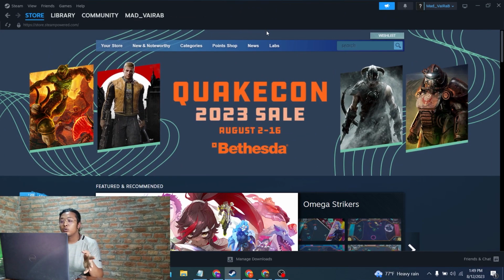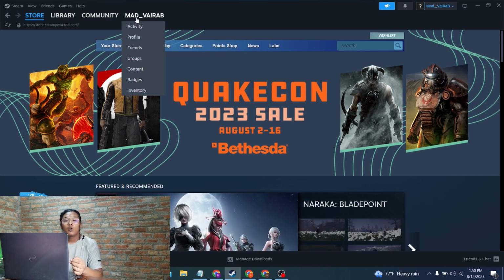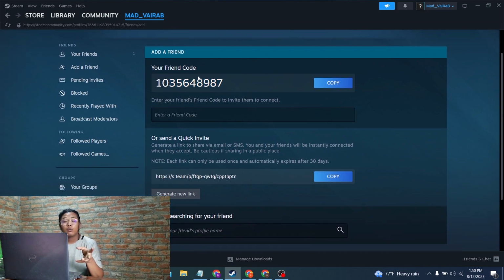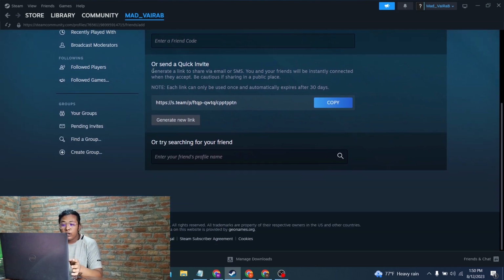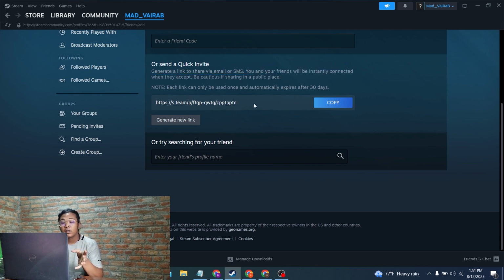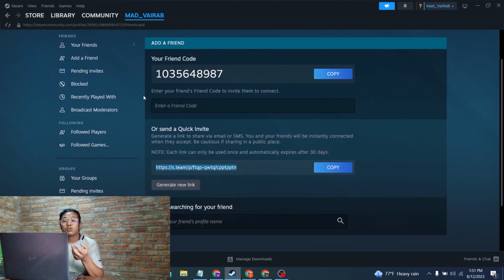How to Add Friends in Steam for Free {2023}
In this video, I'll show you how to add friends for free on Steam without paying. This is a great way to connect with other gamers and play games together. I'll show you how to do it step-by-step.